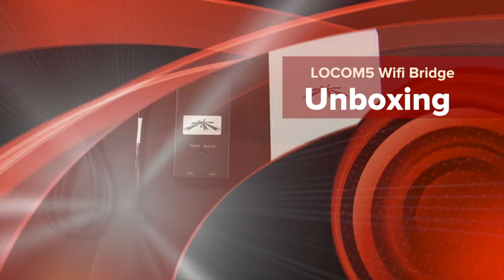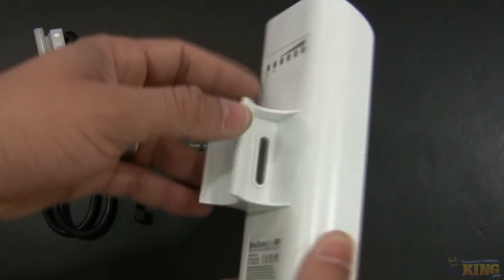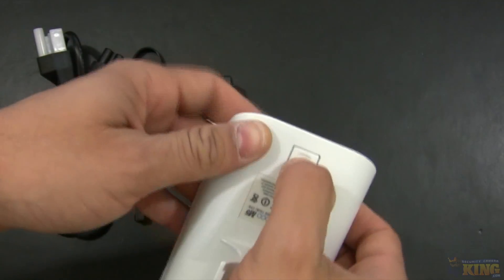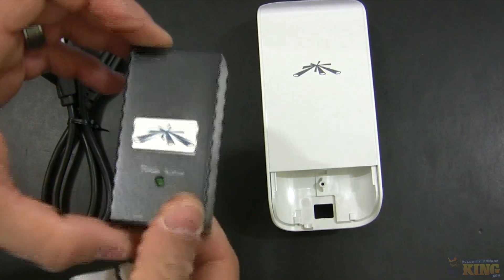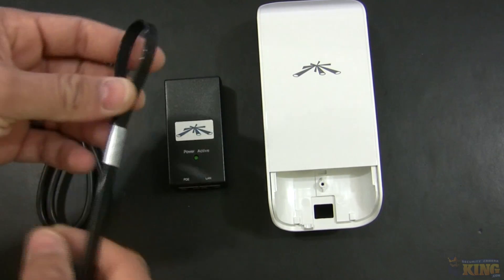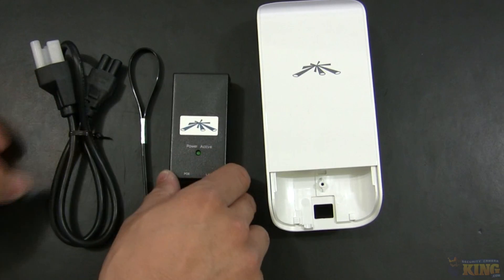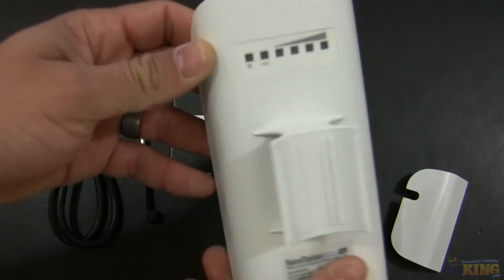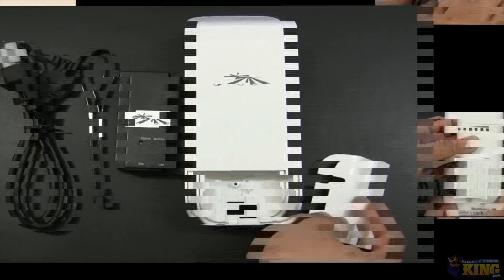Indoor/Outdoor Wireless Access Point/Bridge for IP Cameras & DVRs Unboxed - TP-LocoM5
This is a quick video demonstration of our new wireless bridge devices. This unit allows you to make megapixel cameras, NVRs & DVRs completely wireless. This unit is for outdoor purposes, also provide high distances and works at 5Ghz range signal.